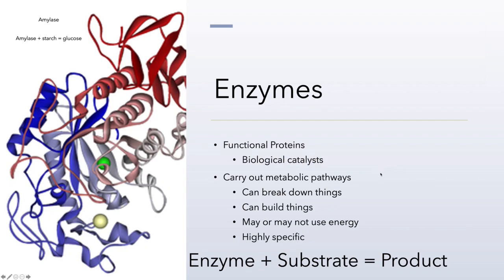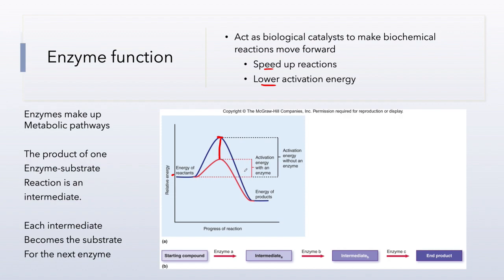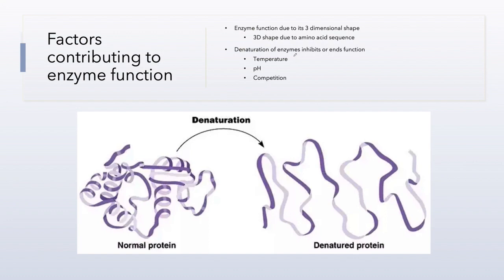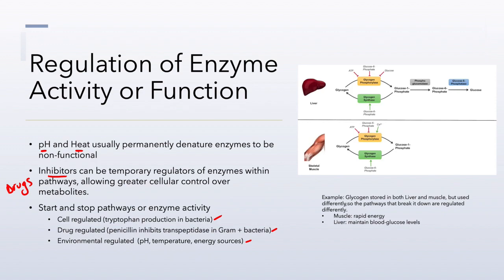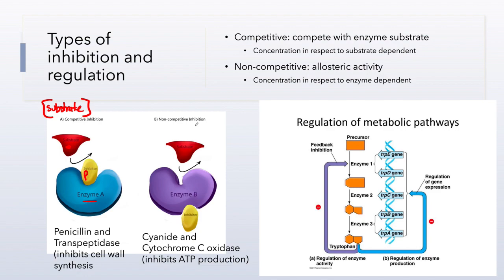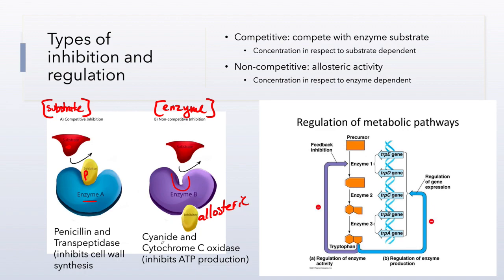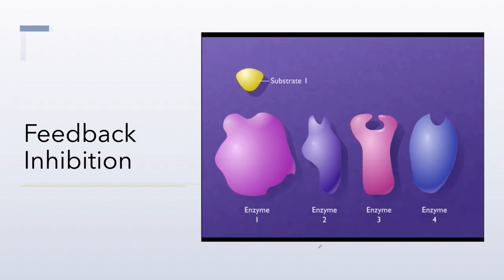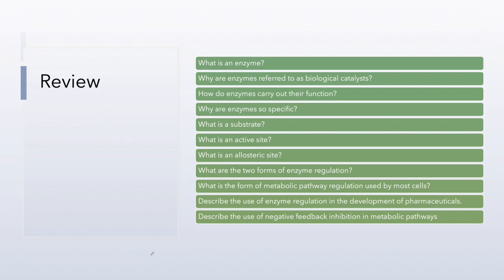Microbiology Metabolism Chapter 6 Part 2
Enzymes in. metabolism